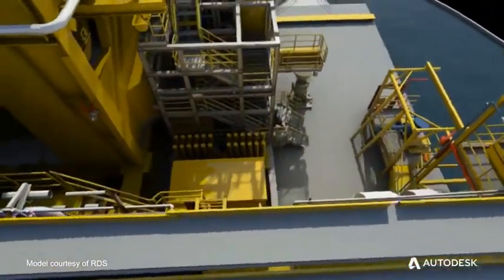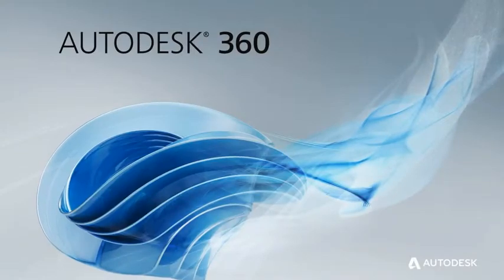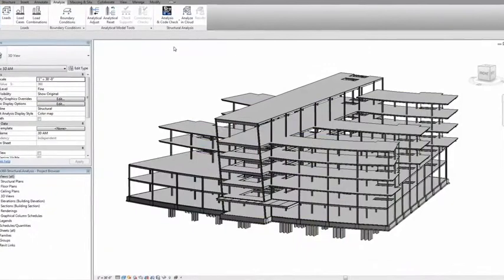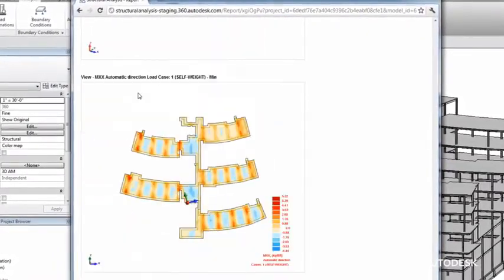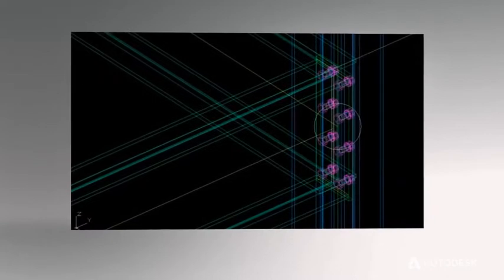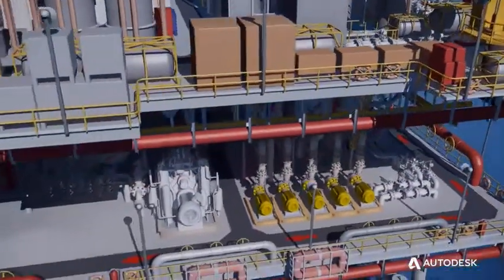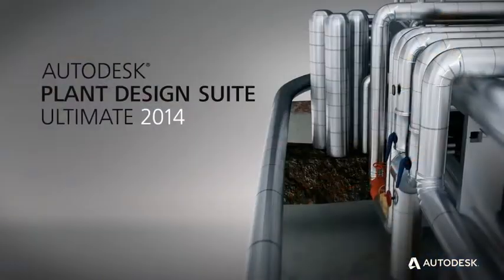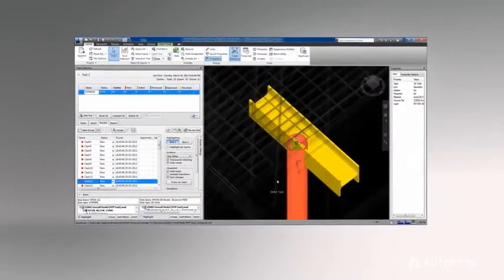Autodesk Plant Design Suite 2014 Overview Experience modern plant design software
Autodesk Plant Design Suite provides comprehensive plant design and piping software in an economical package. The suite can help you innovate ahead of the competition, communicate with greater clarity, and keep projects on schedule and within budget.